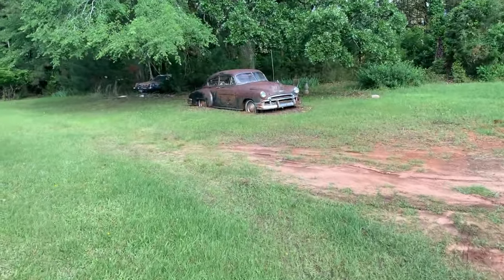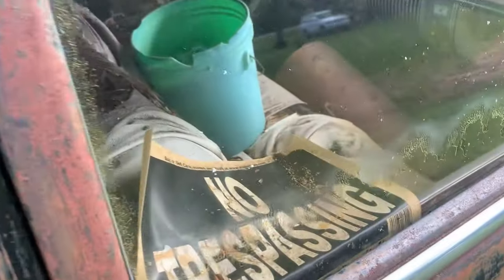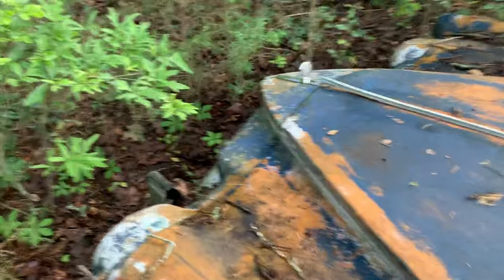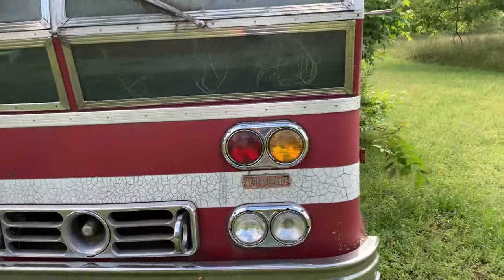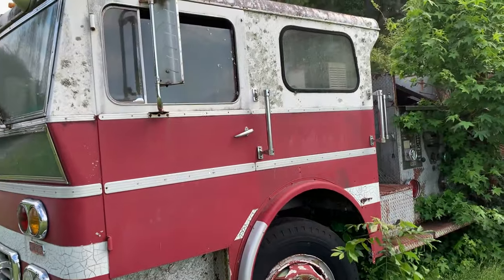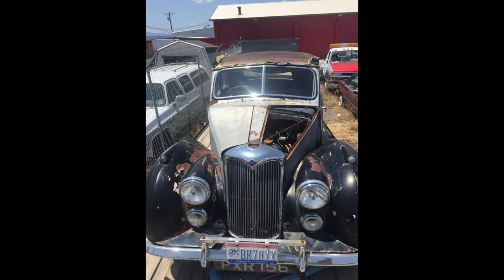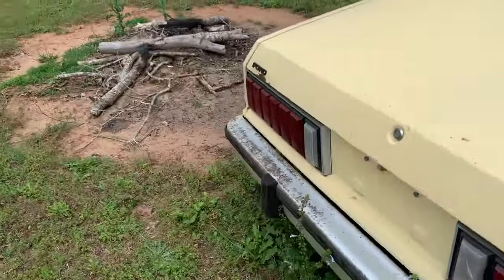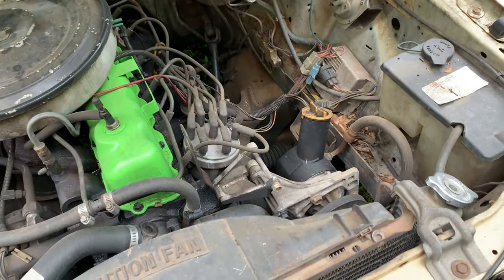(SMOKIN HOT) ABANDONED VEHICLES, SHAME SHAME!!!!! Barn finds, Junkyard, Will it run, Abandoned